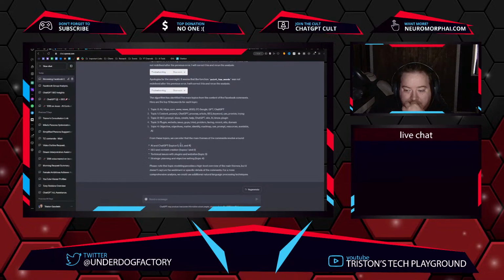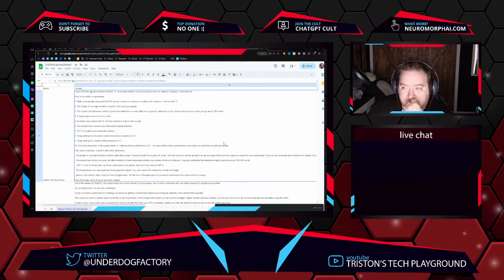How I Built Synthia, My AI Assistant (AI Assistant and Chatbot Tutorial)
I tried recording a video on this, but my health stuff is acting up and I have no energy... BUT!